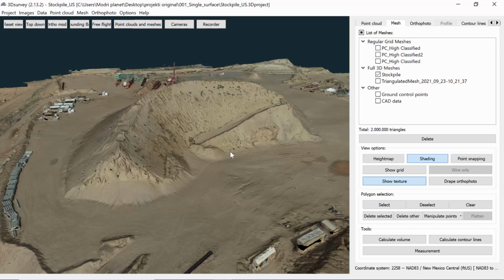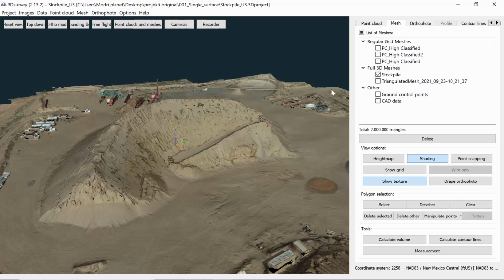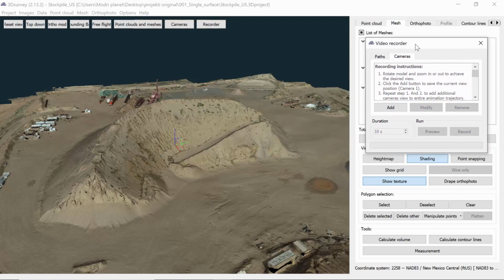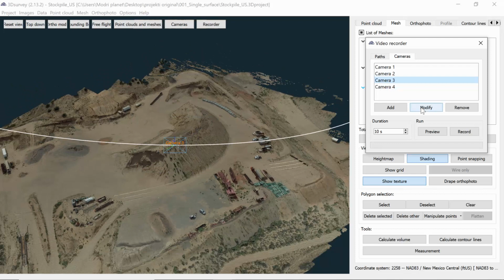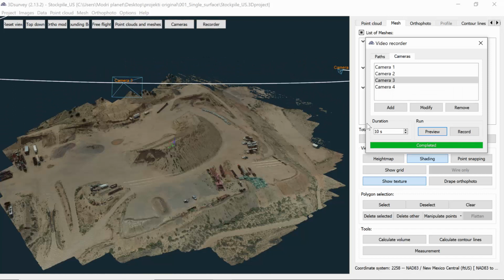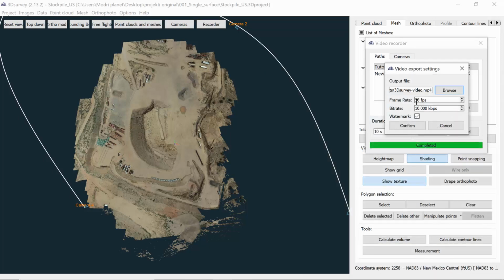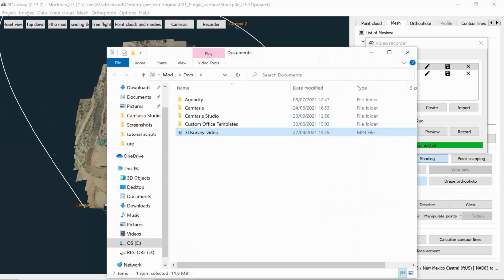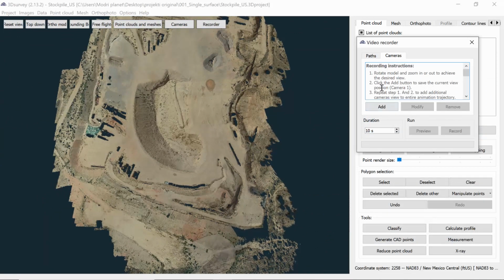How to use video recorder tool in 3Dsurvey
In this video, you will learn how ot use recorder feature in 3Dsurvey to make videos of your pointcloud, mesh, contourlines...

3Dsurvey - By surveyors for surveyors